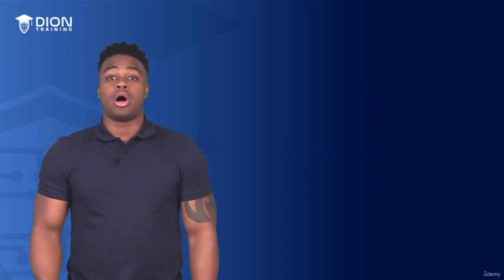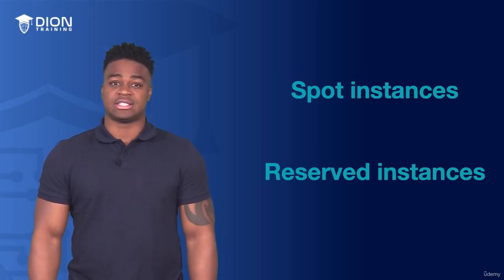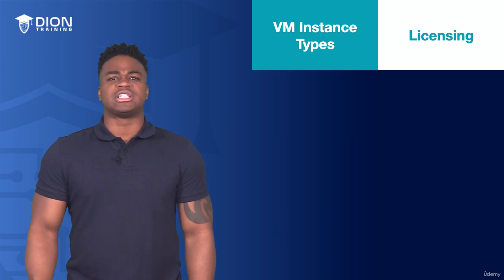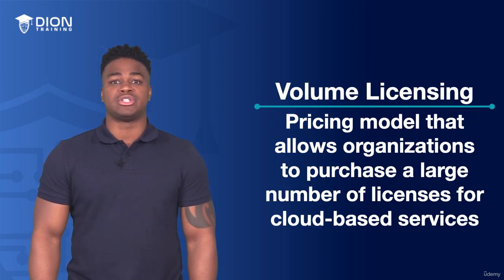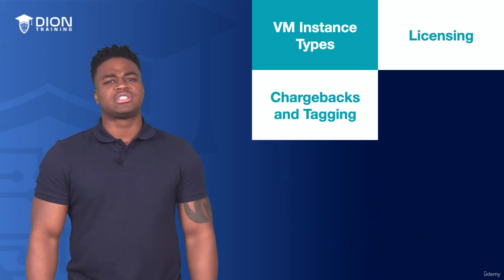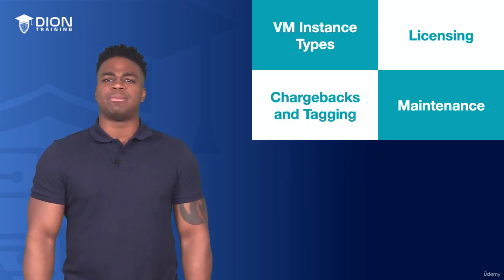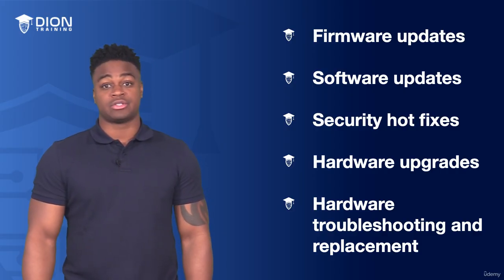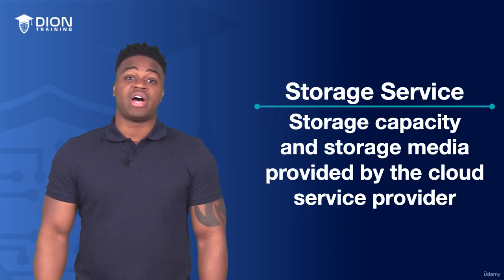54 Cloud Expenditures OBJ 21 33